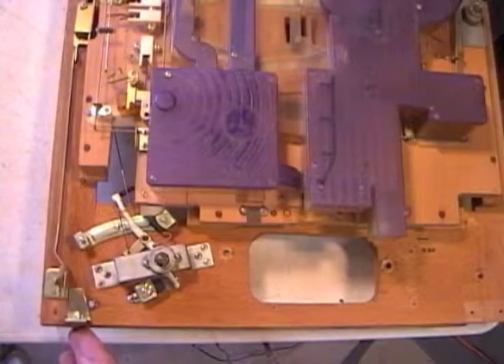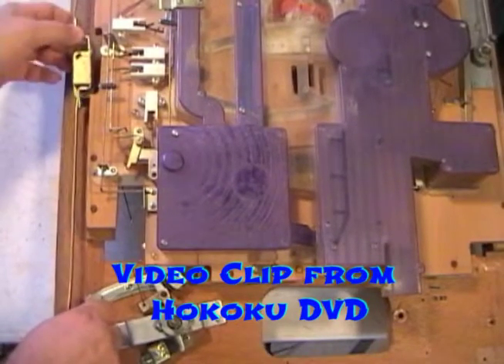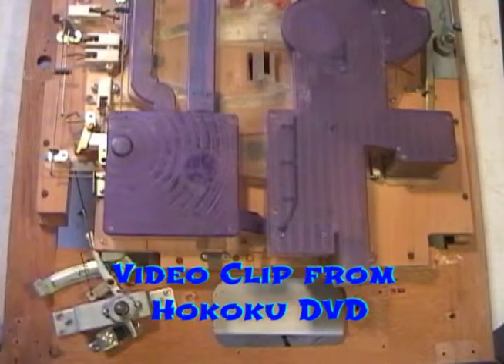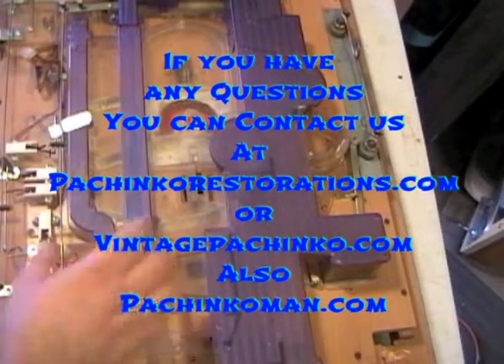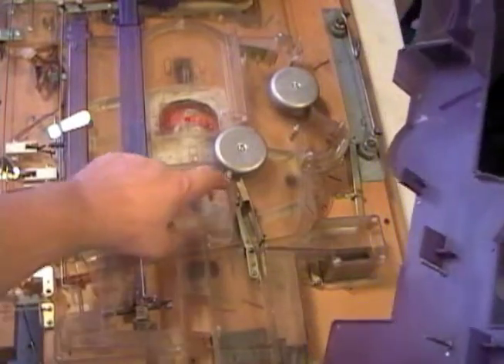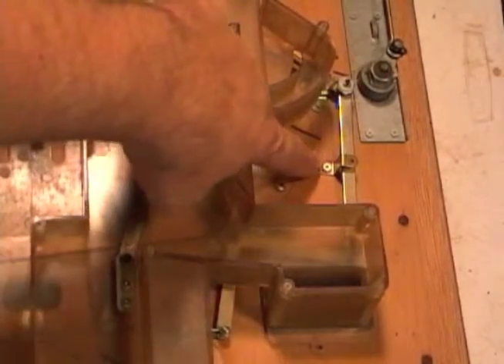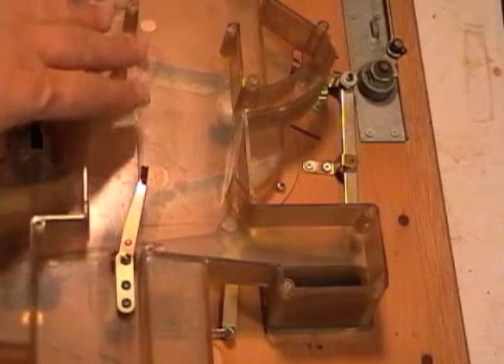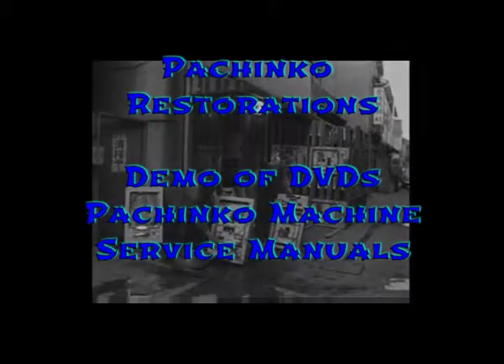Demo How to DVD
Video clip from How to restore pachinko DVDs